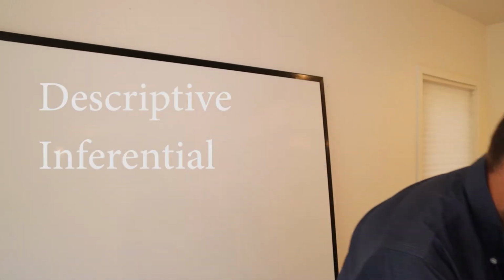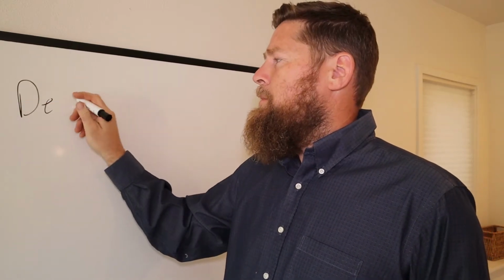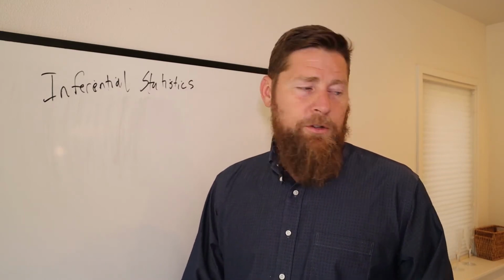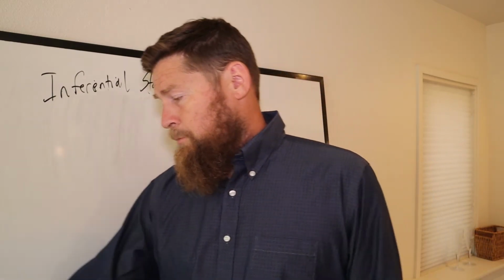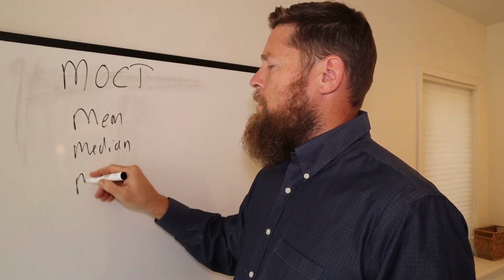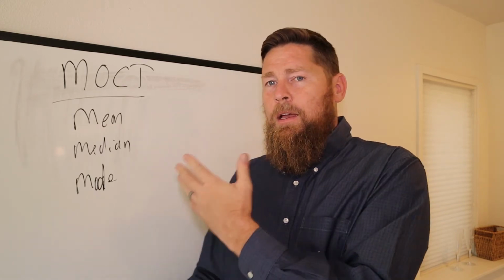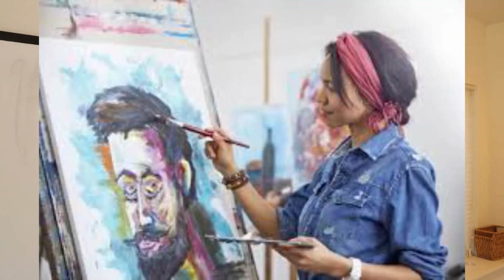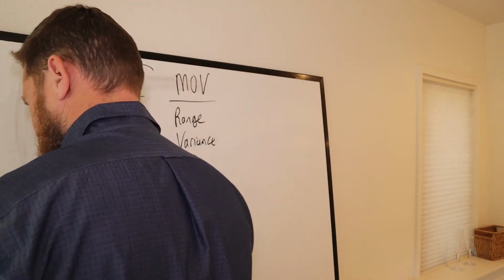Statistics Lecture 5 Statistics Chapter 1 Lecture 5 Descriptive and Inferential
More and more videos about STATS!